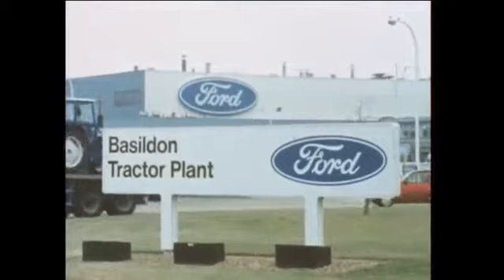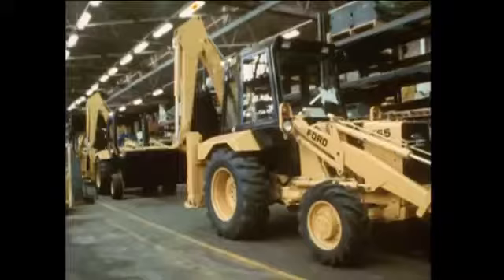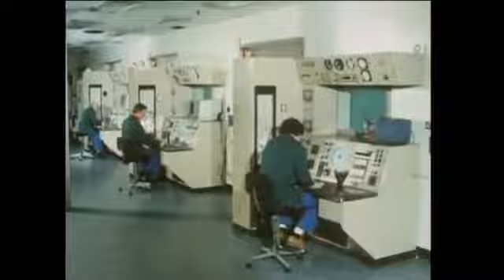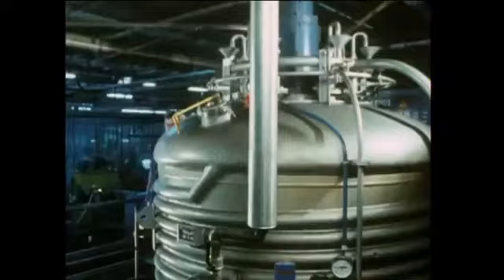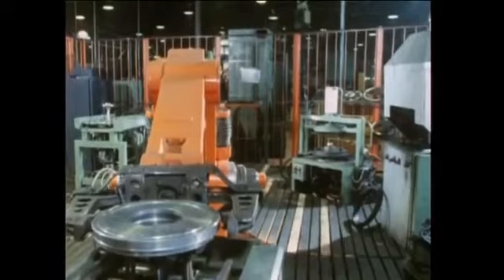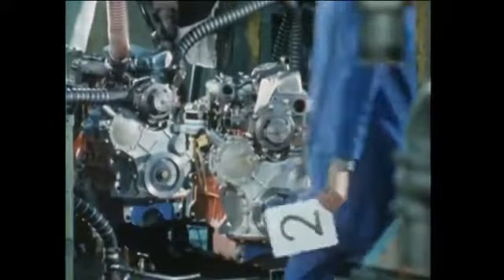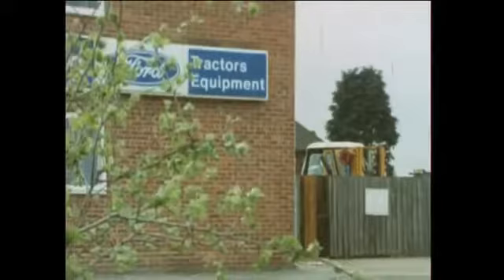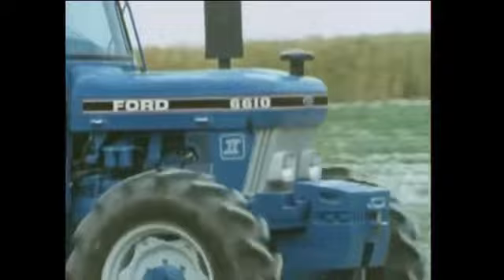Ford Tractor Operations - agricultural machinery and tractor marketing video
A film on Ford tractor division operations